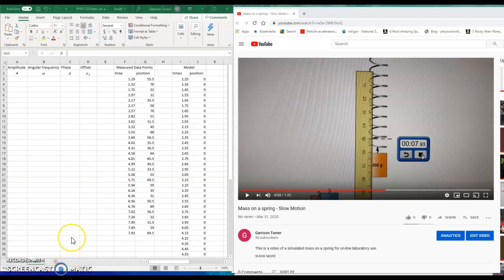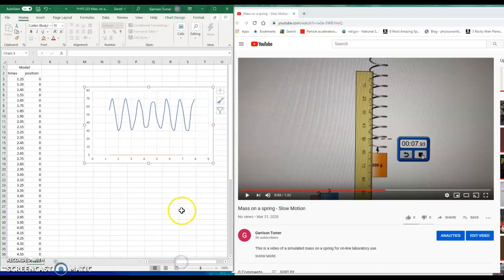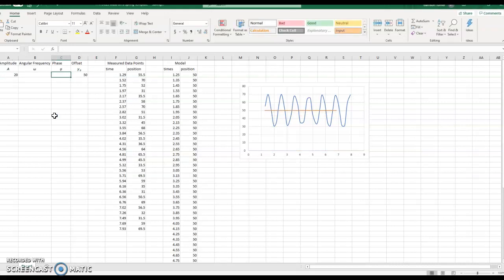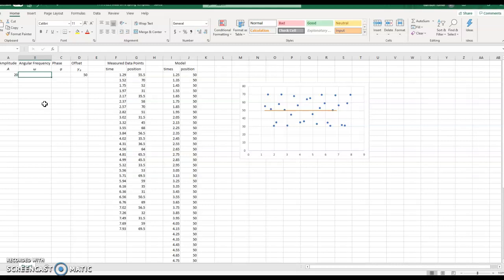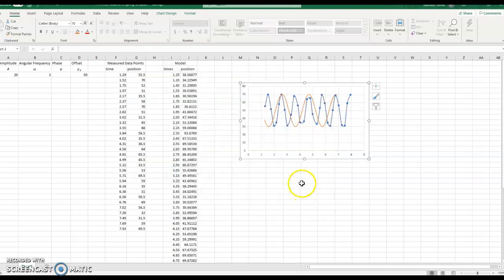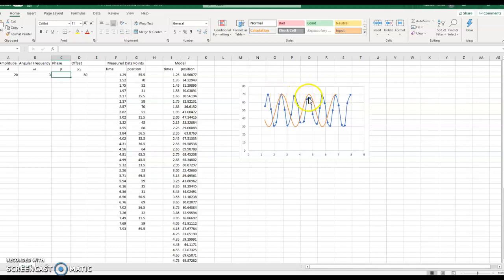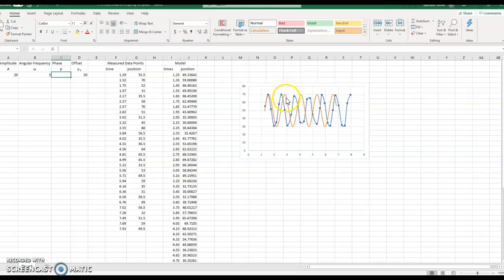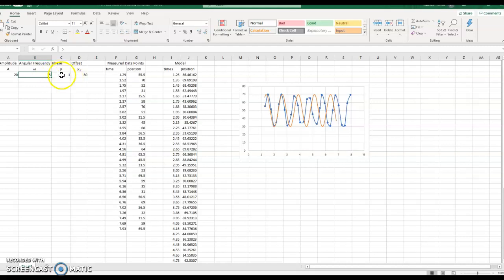PHYS 223 Lab 9 Tutorial 2